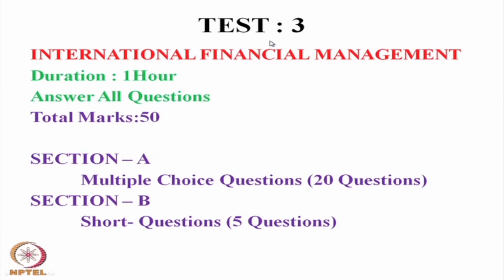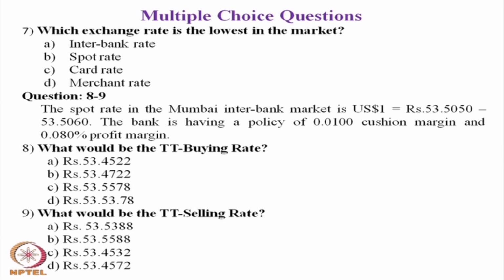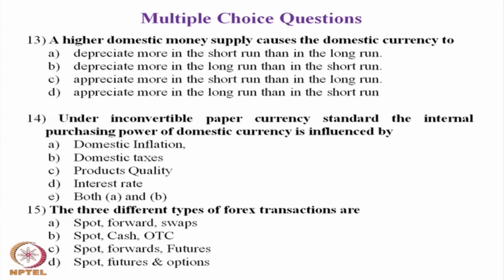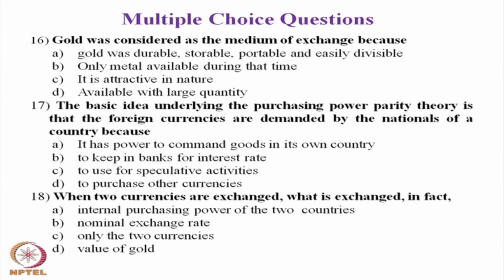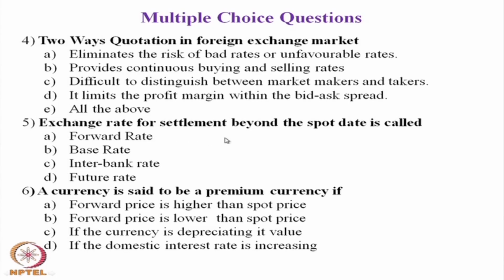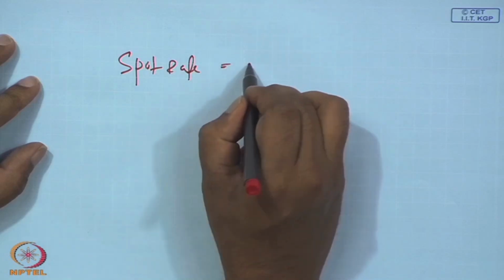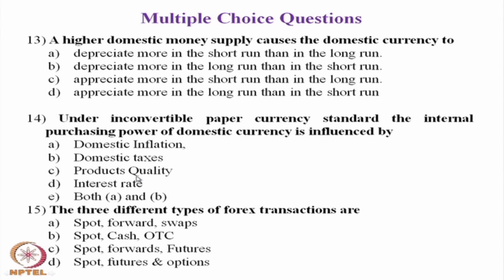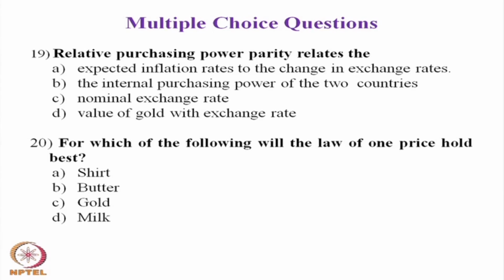Test - 3 (International Finance)